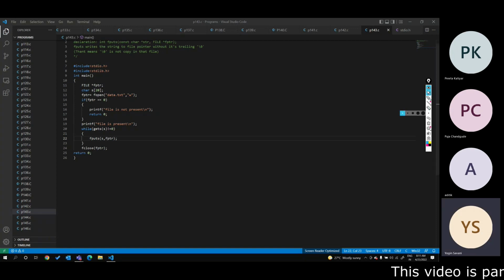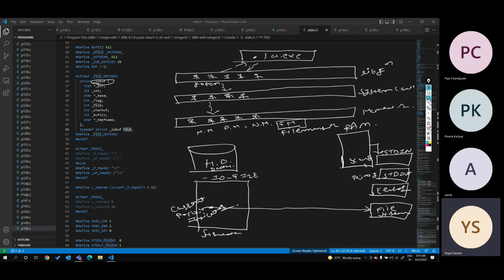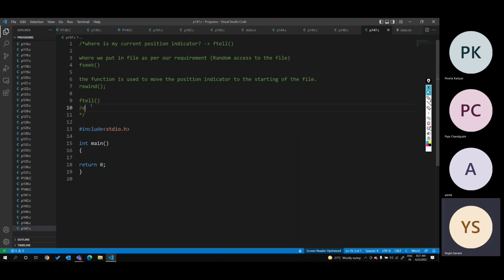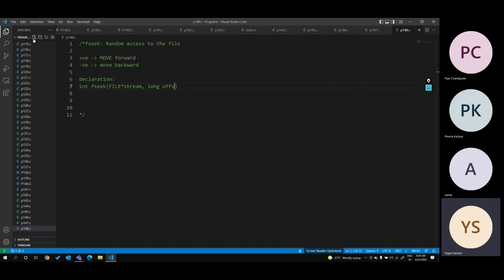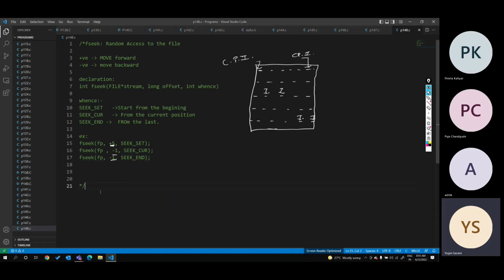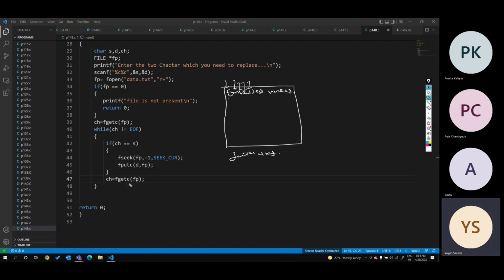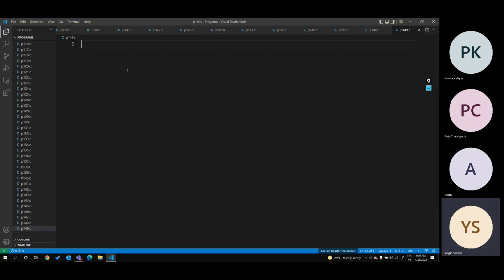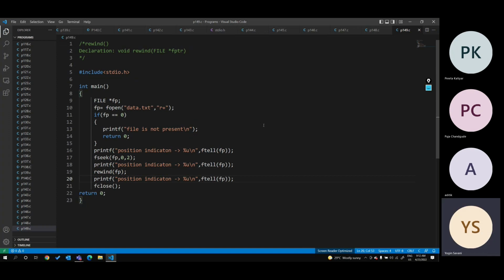Day - 58 File handling in c part 3 | LIVE Zero to Hero in C language (FREE)